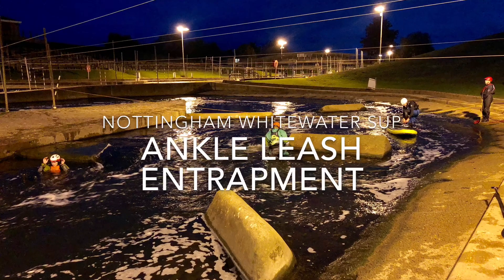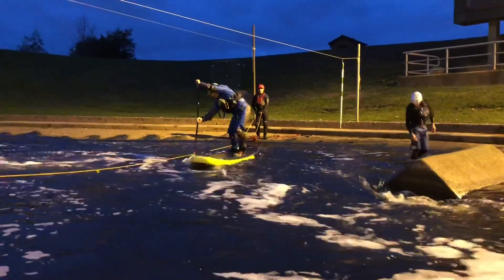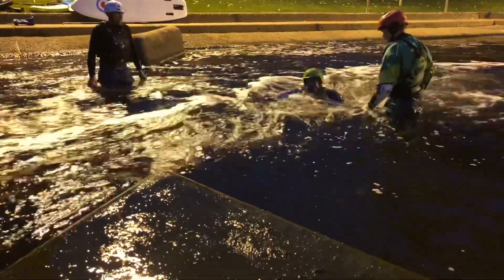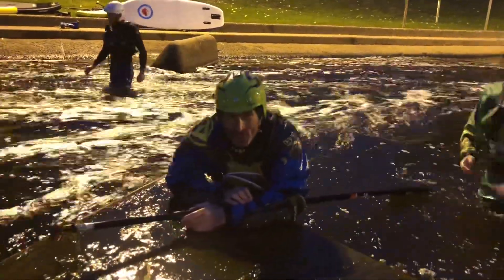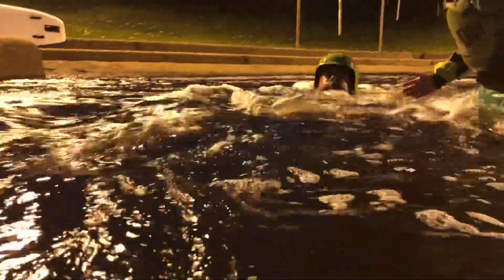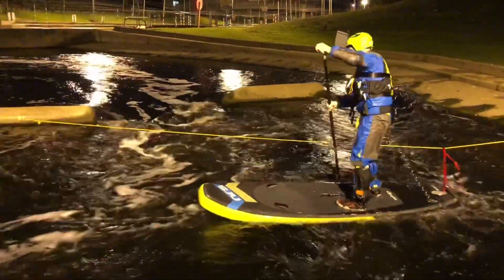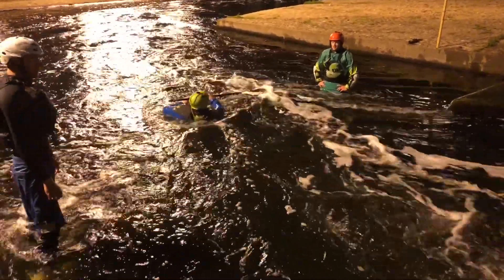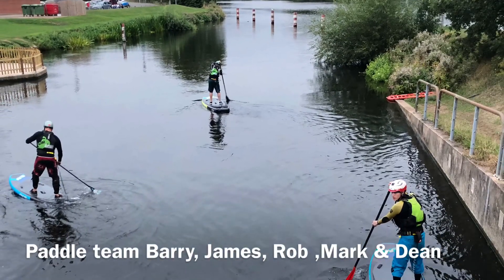River Sup Safety .Ankle Leash Entrapment .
Whitewater sup .
Nottingham whitewater sup leash entrapment demo.
Whitewater sup Uk